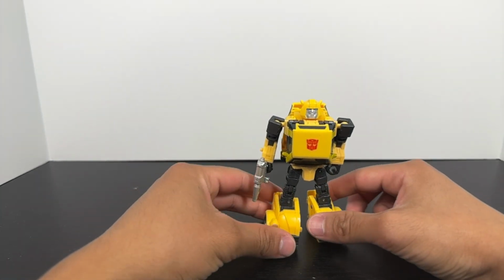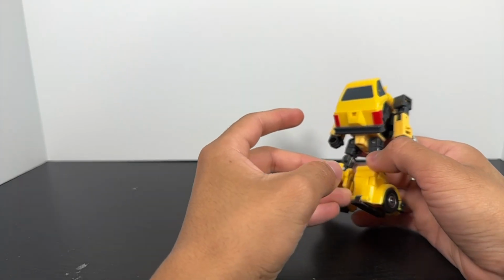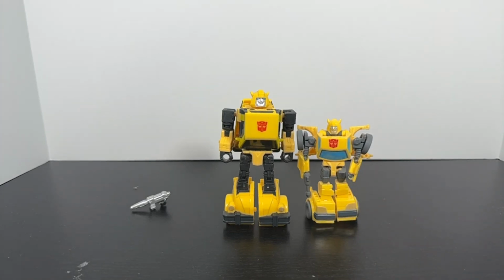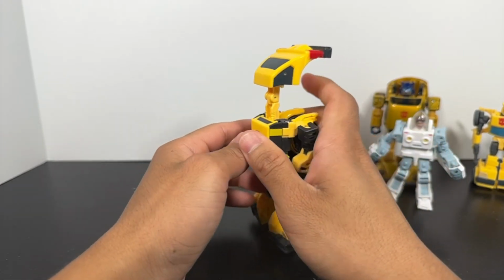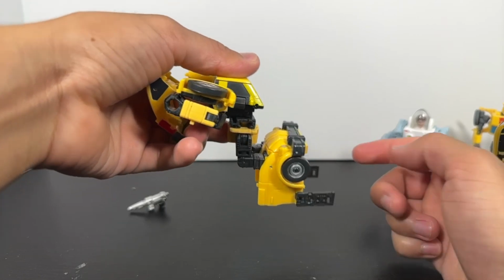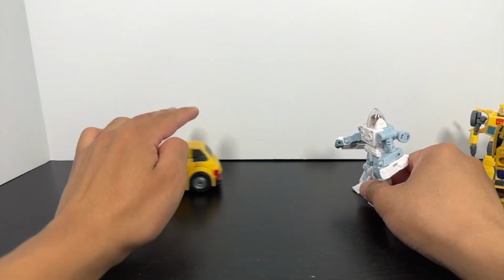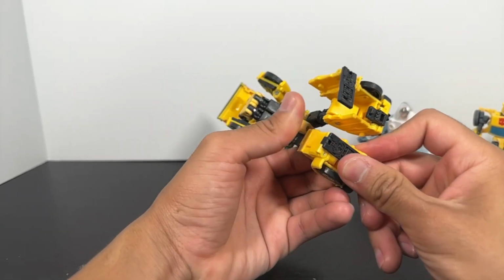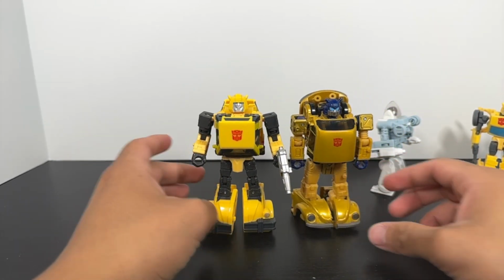Transformers Studio series 86 Bumblebee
Transformers studio series bumblebee is a fantastic figure he is posable, great articulation and easy to transform. The painting is great, and I like that it doesn't have any clear parts and he also comes with a small silver gun. Now a lot of people might be unhappy because he is not accurate to a beetle, but he is more cartoon accurate but overall, he is an awesome figure.